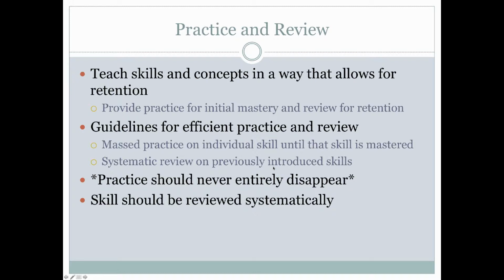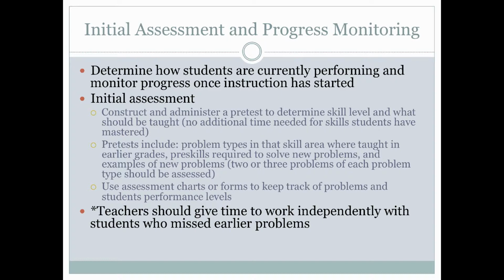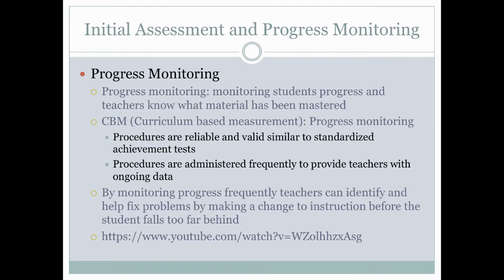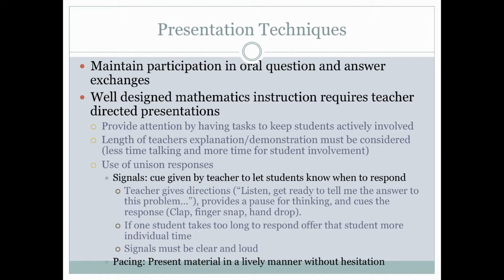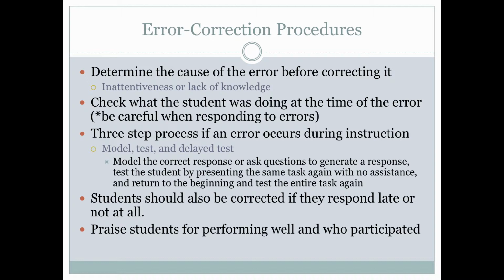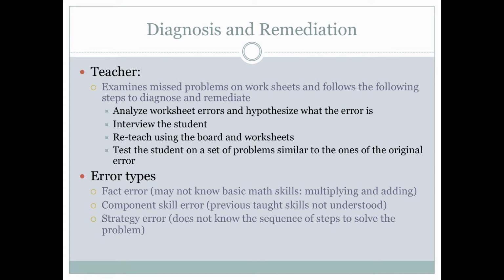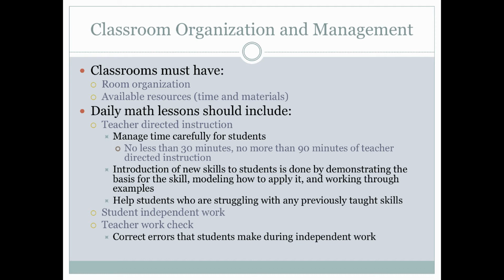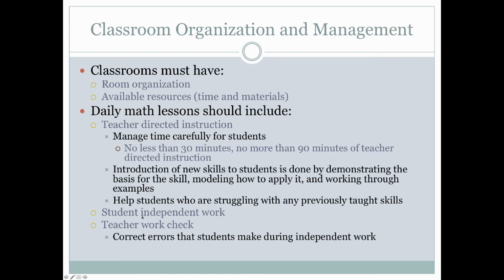chapter1part3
Table of Contents:

00:00 - Practice and Review
02:34 - Instructional Delivery
04:09 - Initial Assessment and Progress Monitoring
04:20 - Instructional Delivery
04:24 - Initial Assessment and Progress Monitoring
06:54 - Initial Assessment and Progress Monitoring
09:08 - Presentation Techniques
11:57 - Error-Correction Procedures
15:05 - Diagnosis and Remediation
17:46 - Diagnosis and Remediation
20:48 - Classroom Organization and Management
22:55 - Diagnosis and Remediation
23:43 - Classroom Organization and Management
24:14 - Diagnosis and Remediation
24:19 - Classroom Organization and Management